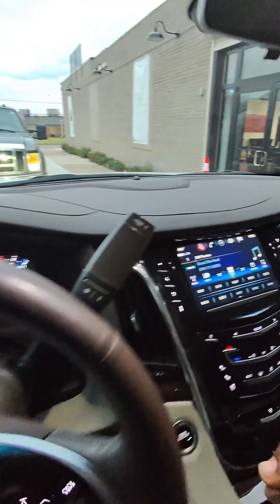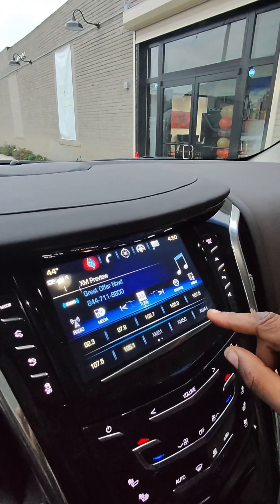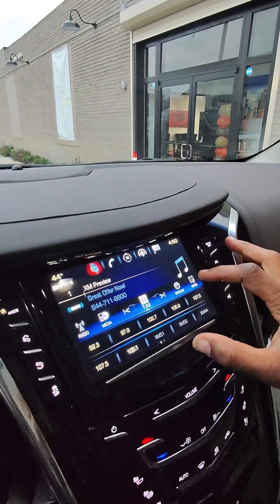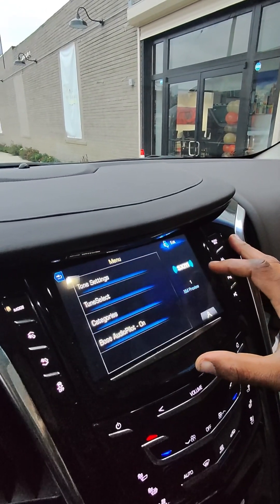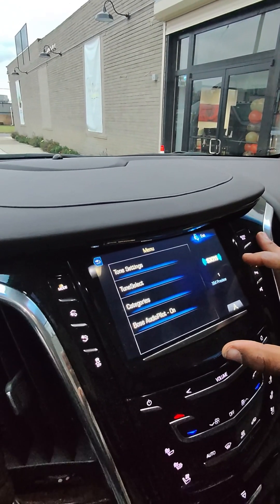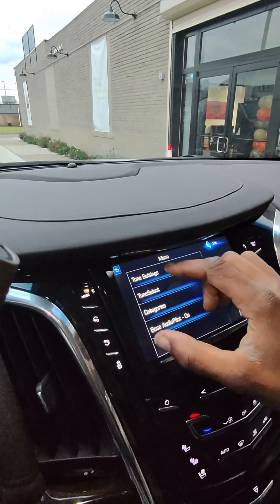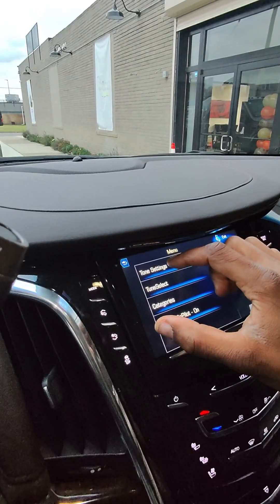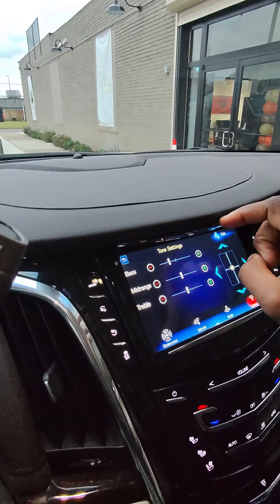2017 Cadillac Escalade - How to Adjust the Audio Settings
2017 Cadillac Escalade Audio Adjust Audio Settings